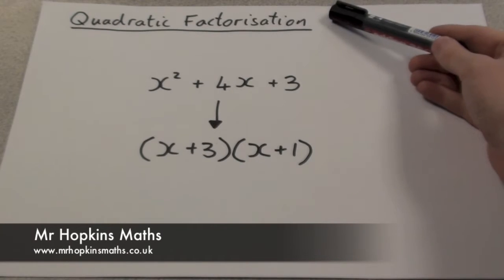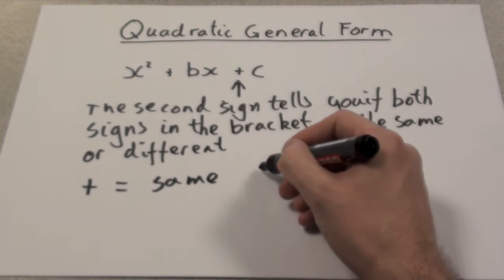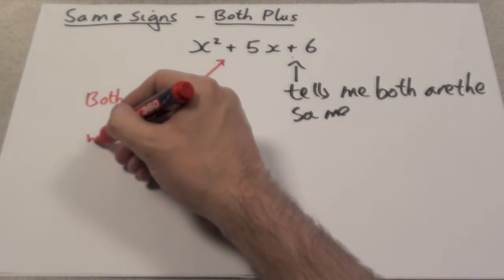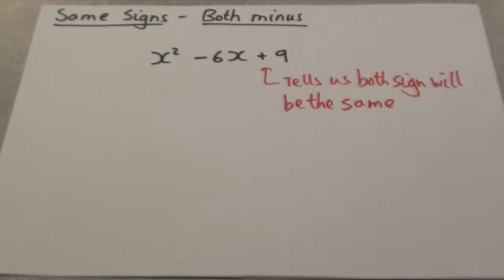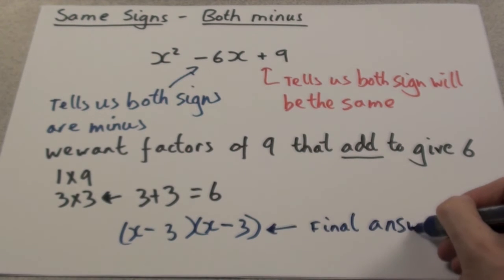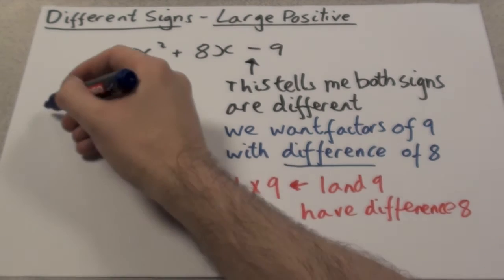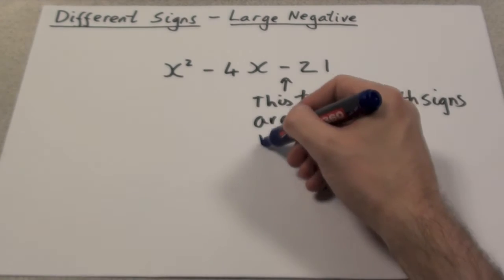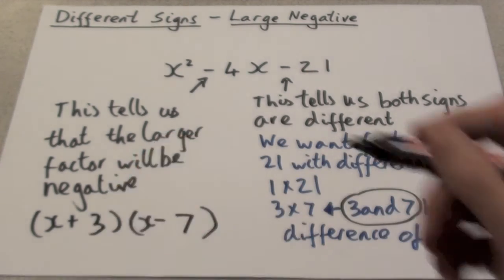Factorising Quadratics a=1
Learn how to factories quadratics where a=1.